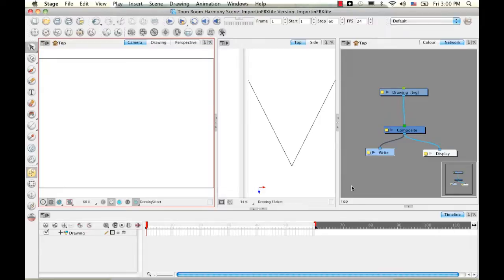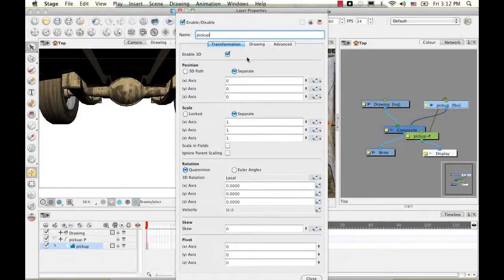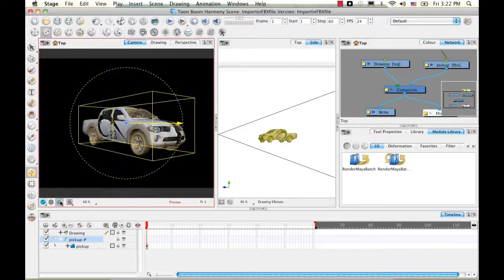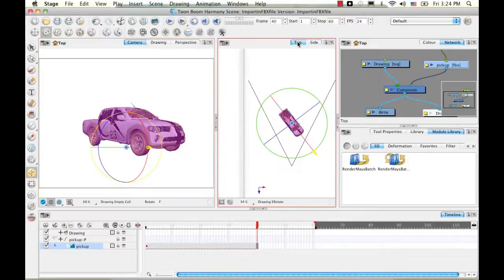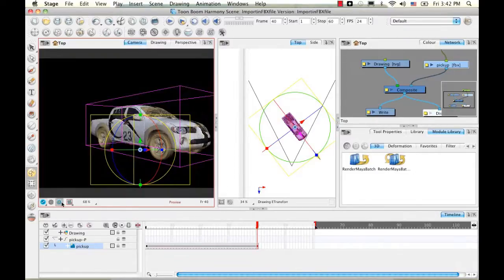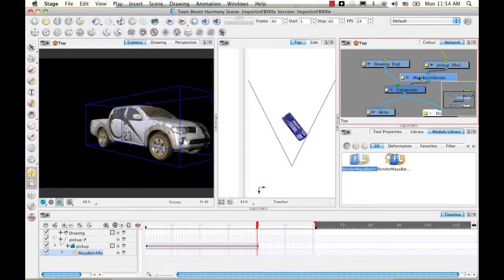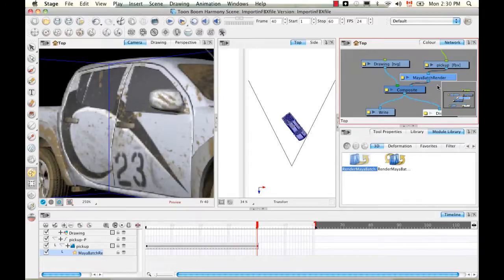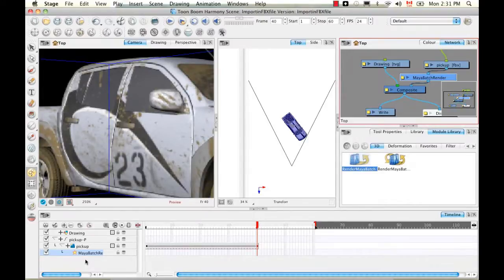Toon Boom - Harmony 10 Additions